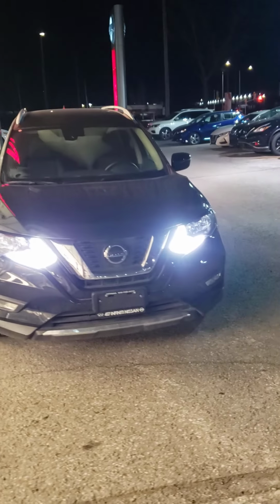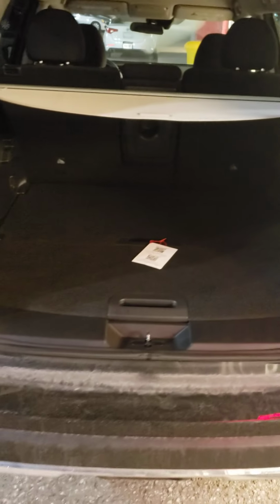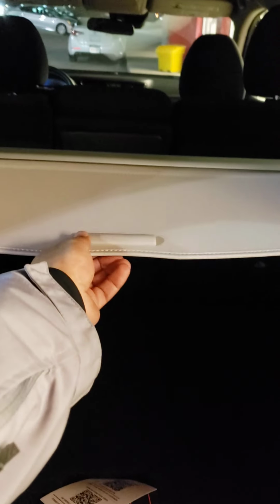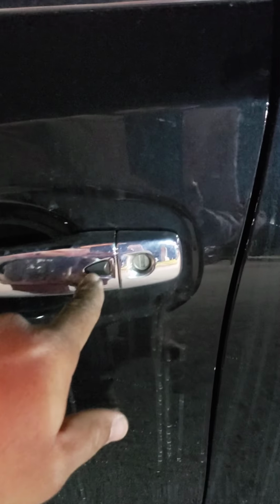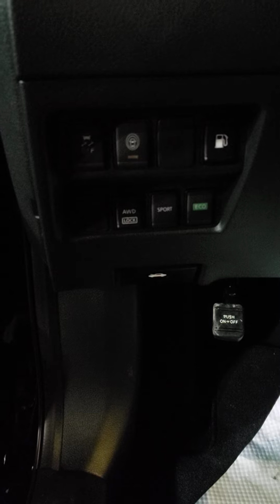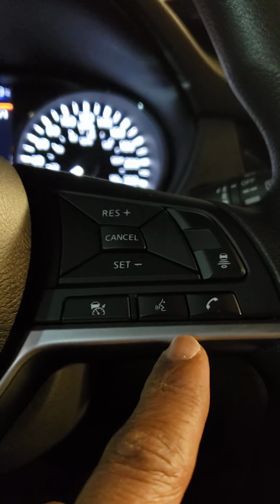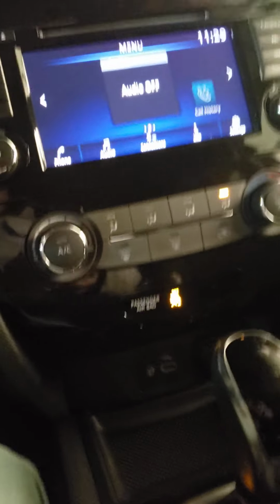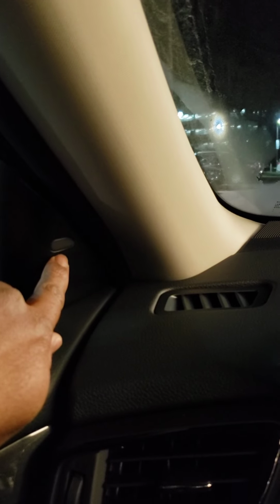NISSAN ROGUE 2020 SV AWD 20RO3759